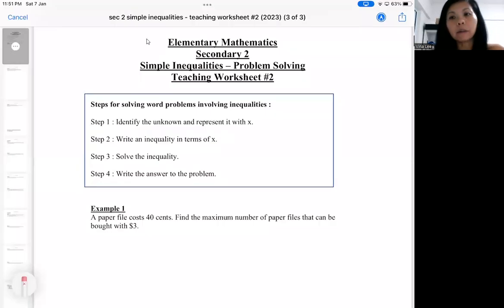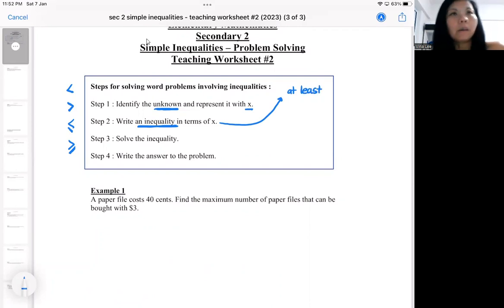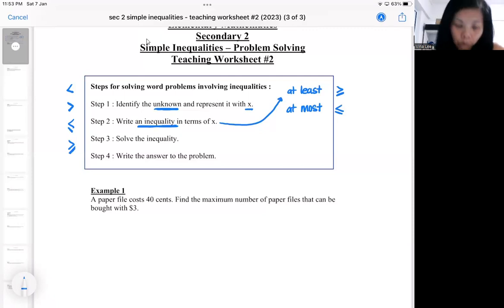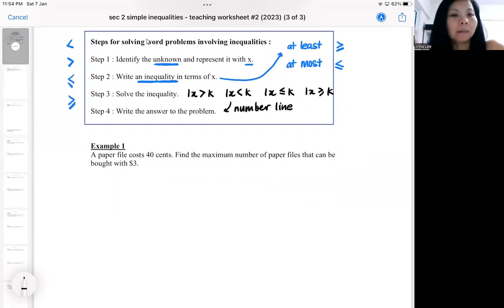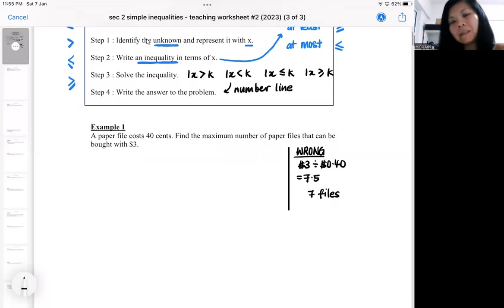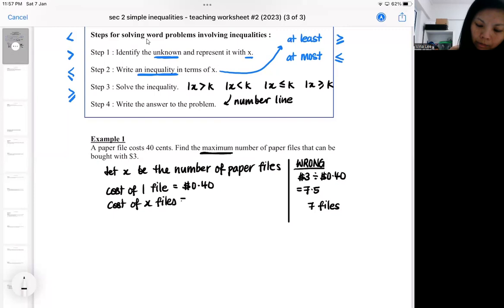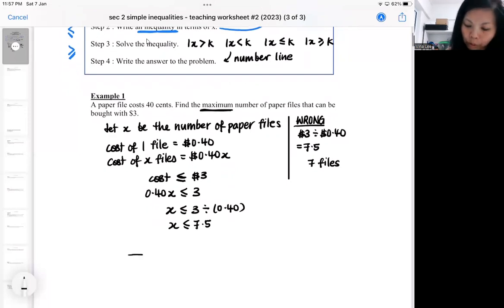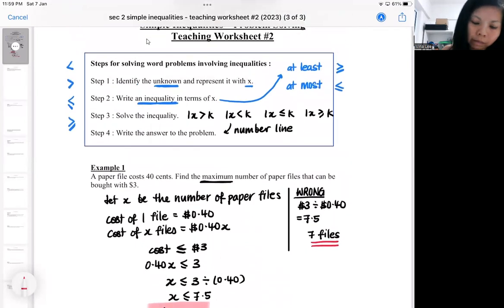sec 2 inequalities tw#2 example 1 with intro